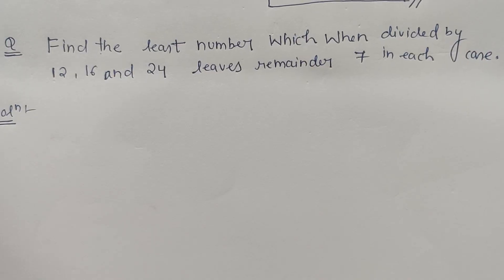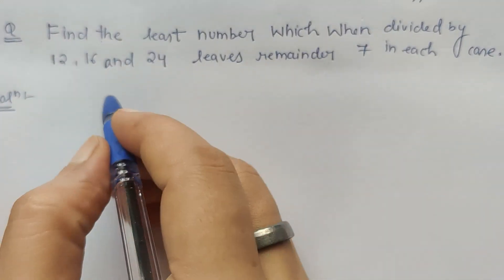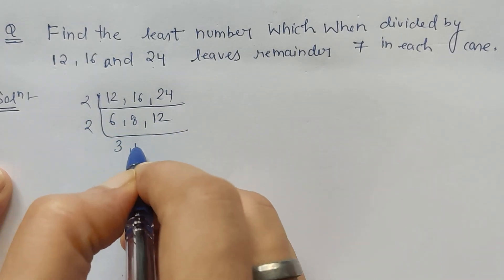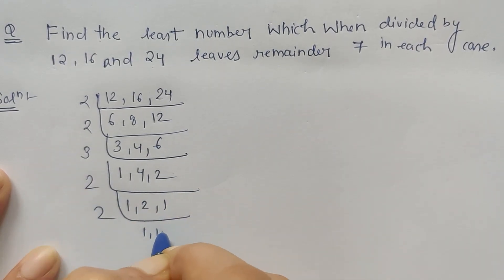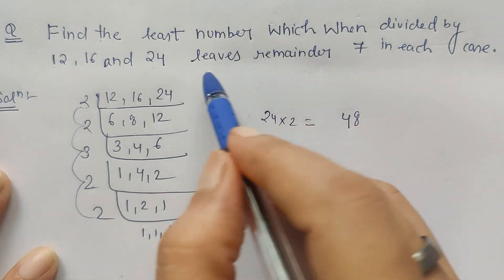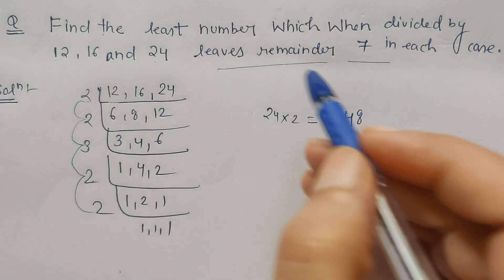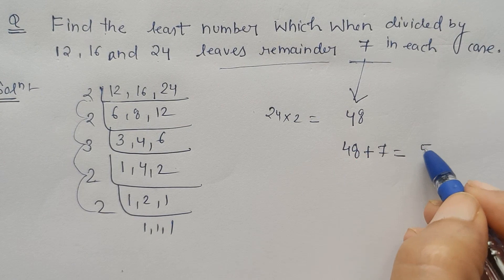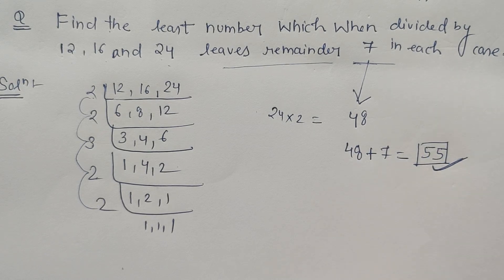Find the least number which when divided by 12,16 and 24...(@ComfortUrMaths_PritiSingh )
Find the least number which when divided by 12,16 and 24 leaves remainder 7 in each case(@ComfortUrMaths_PritiSingh )